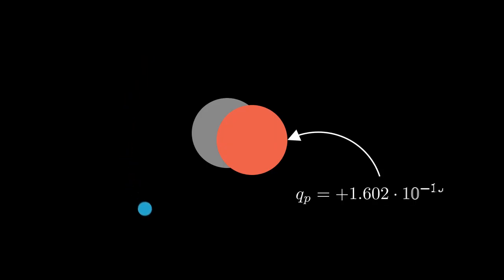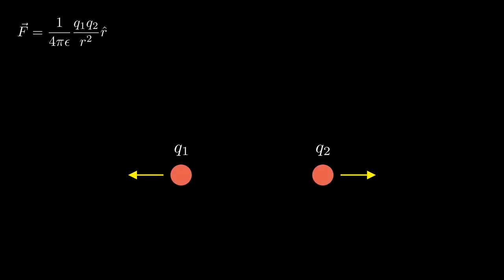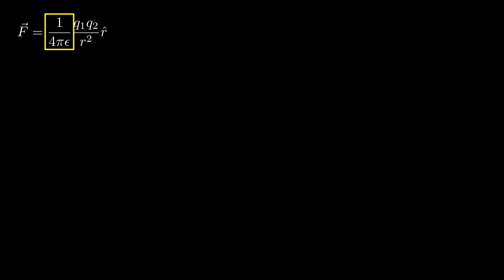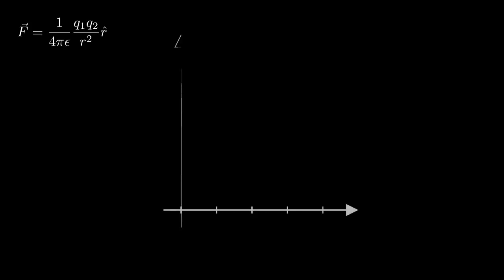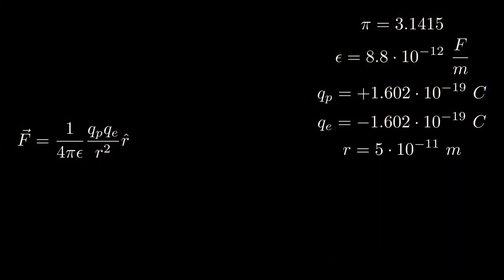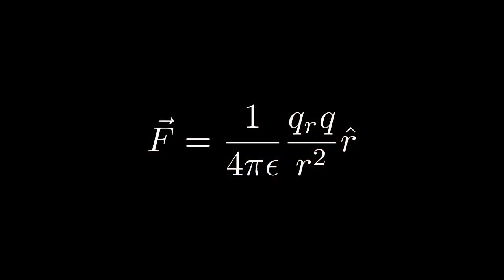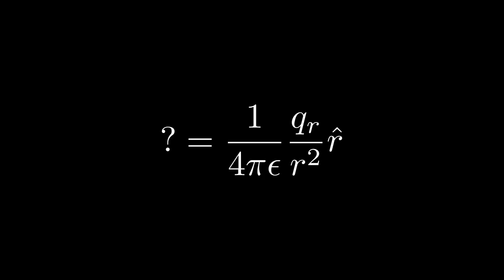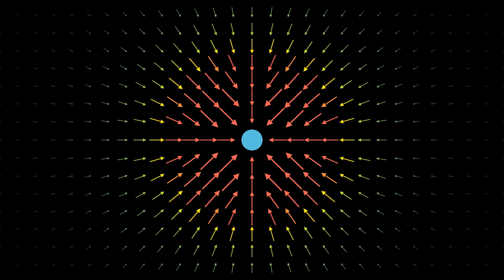Charges & Electric Fields | Electronics #0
Let's build the base for all we need to know: we learn about charges and electric fields, which are the basics for all the electric phenomena.

For the animations I used Manim, the open source Python library that the great 3Blue1Brown shares to the public. Thank you! I suggest you check out his channel: